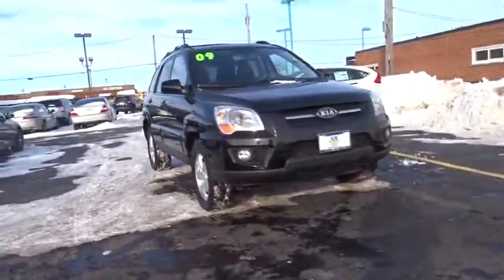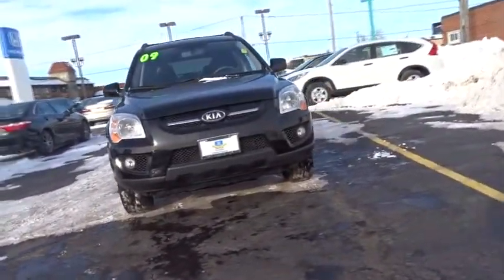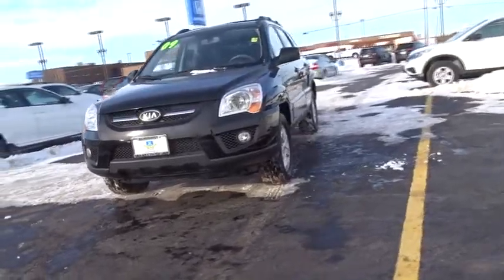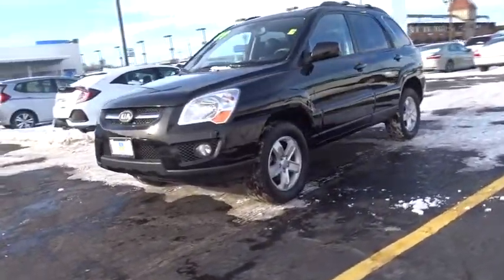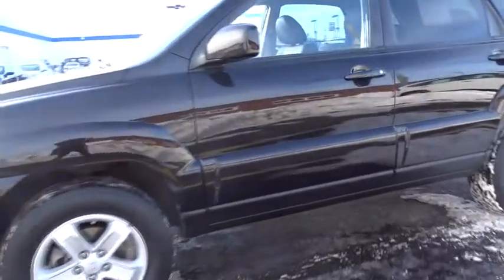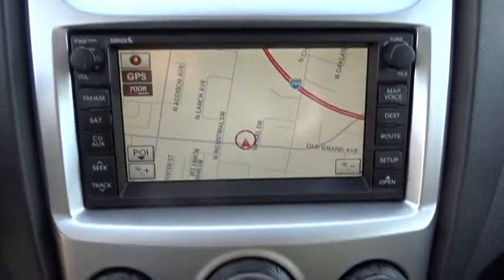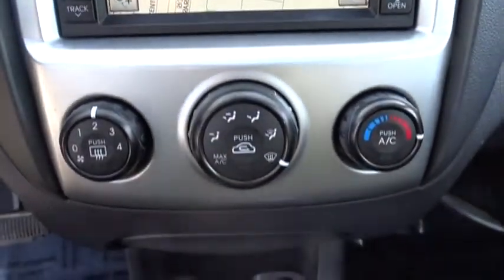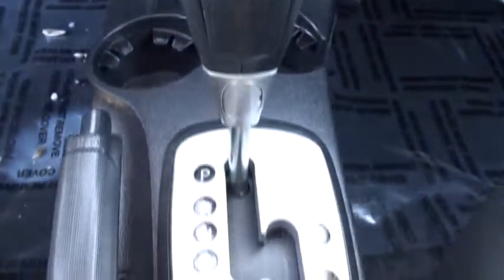2009 Kia Sportage Elmhurst, Oak Park, River Grove, Bellwood, Franklin Park , IL 70323Z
2009 Kia Sportage

CARFAX ONE OWNER!! And local trade in. 2.7L V6 DOHC 24V. Red Hot! Power To Surprise! How alluring is this charming, one-owner 2009 Kia Sportage? This fantastic Kia is one of the most sought after used vehicles on the market because it NEVER lets owners down.